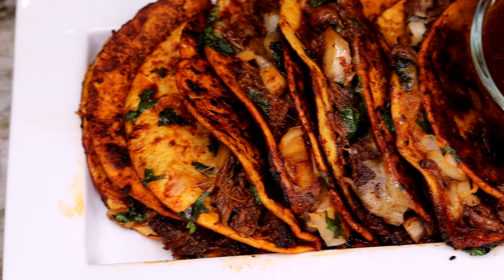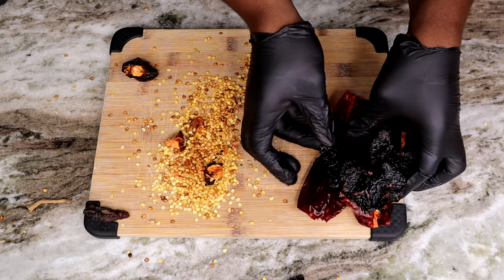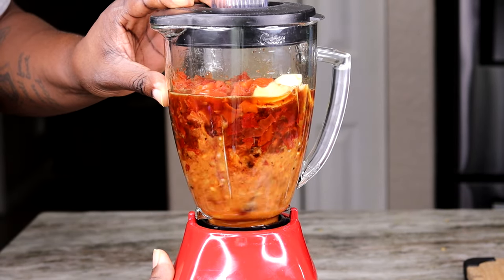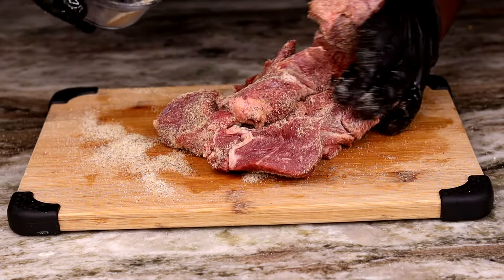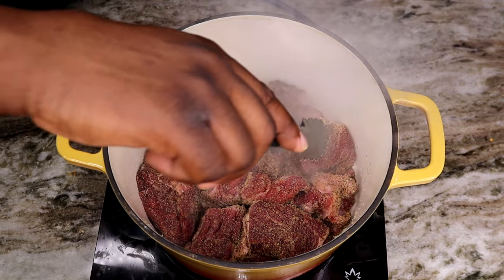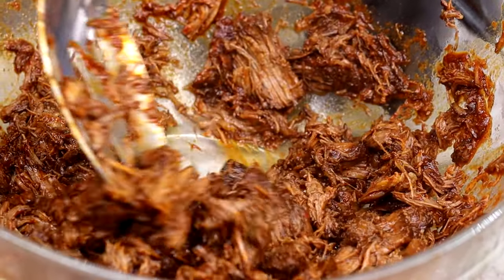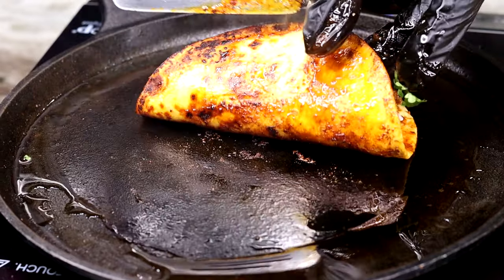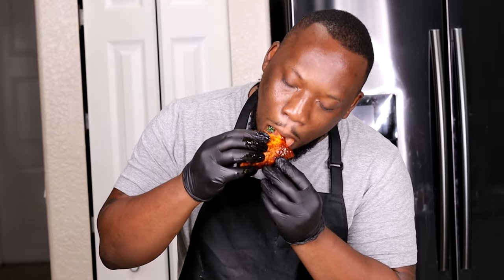Let's Make BIRRIA TACOS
Seasoning:
1/2 tbsp onion powder
1/2 tbsp garlic powder
1/2 tbsp salt
1/2 tbsp ground black pepper

Chilie Sauce:
Ancho Chille
Guajillo Chille
Pasilla chille
1 whole onion
1 head of garlic
1 tbsp chicken bullion
3 cups low sodium beef broth
1 chipotle pepper
1 tomato

Beef pot roast
Thyme
Bay leafs
2 more cups of low sodium beef broth
Flour tortillas
Cilantro
Mozzarella cheese